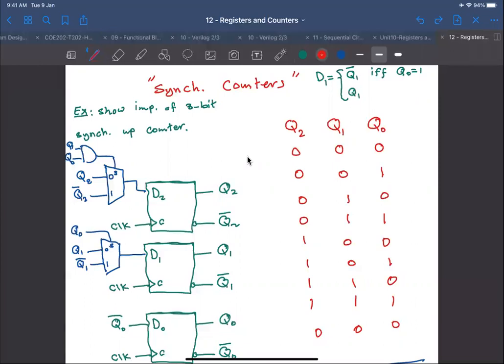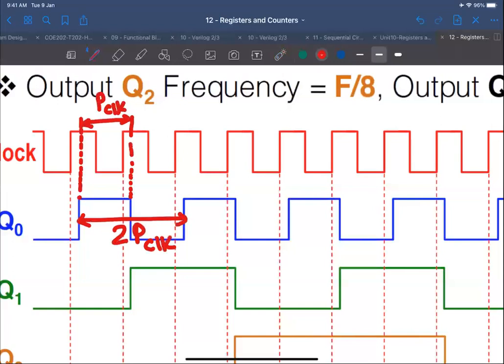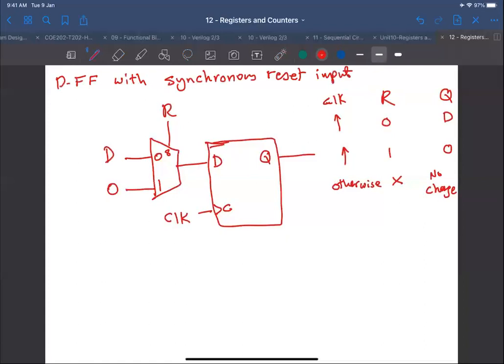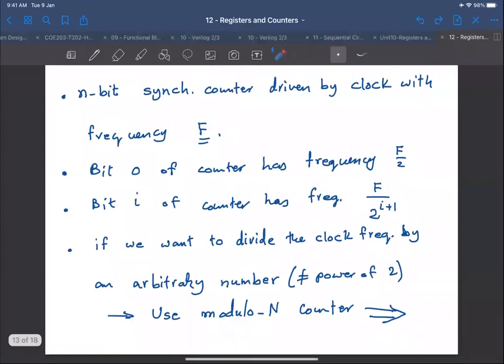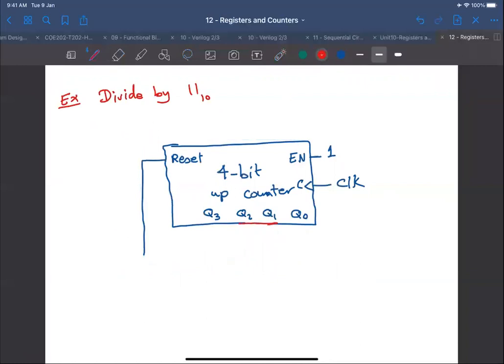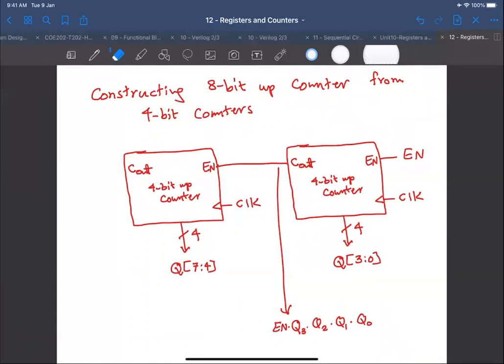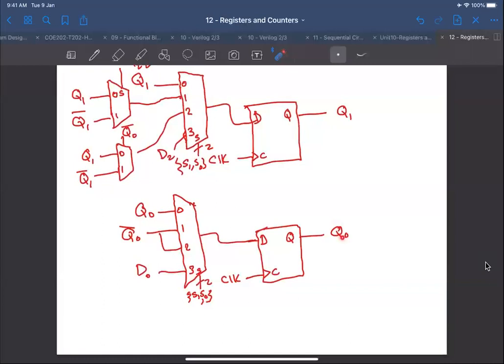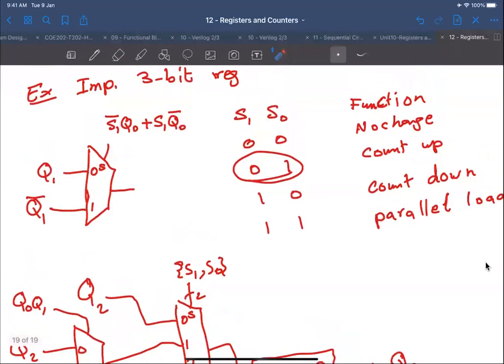Lecture 37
Synchronous Sequential Up and Down Counters. Synchronous Inputs: Reset and Count Enable. Frequency Division. Constructing Larger Counters from Smaller Ones.